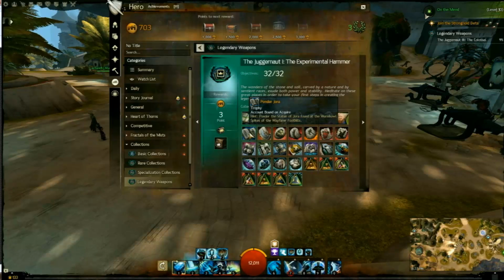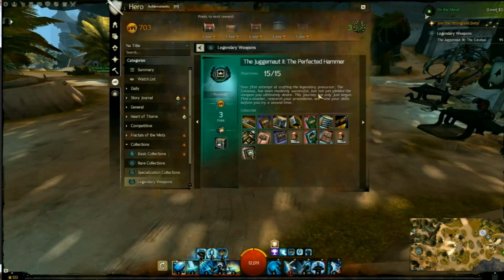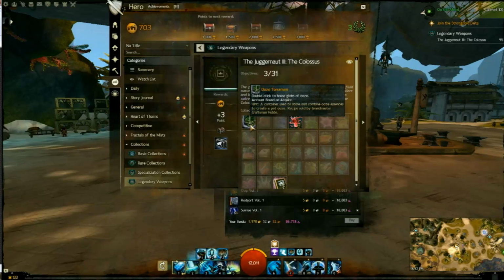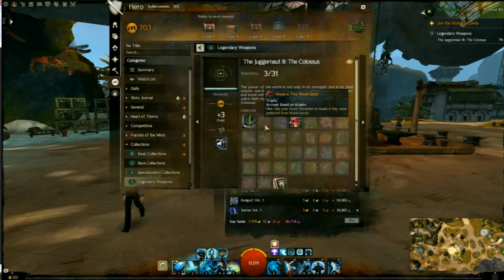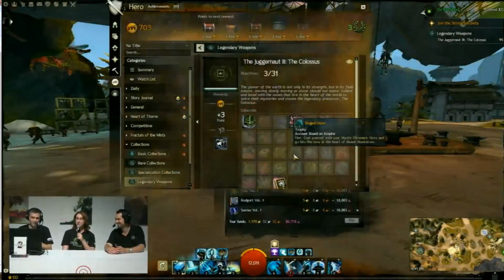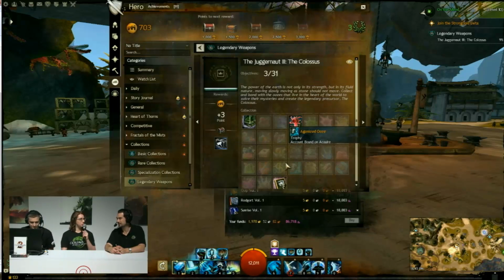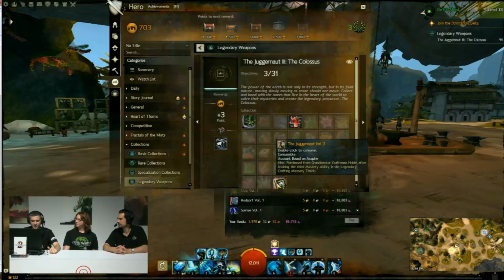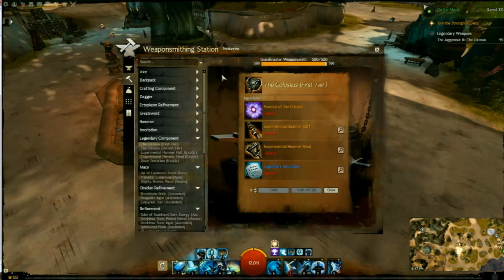GW2 Twitchcon Legendary Precursor Crafting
Video showing the Legendary Precursor crafting system in GW2 Heart of Thorns